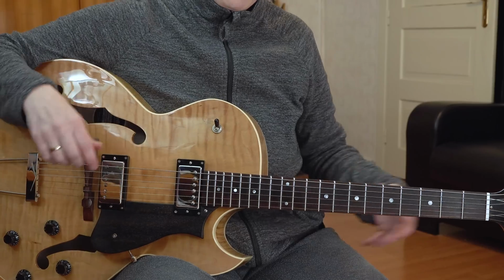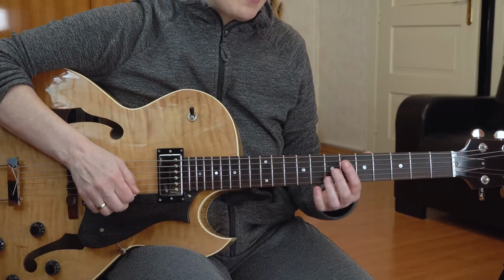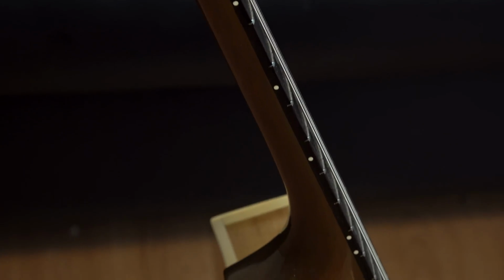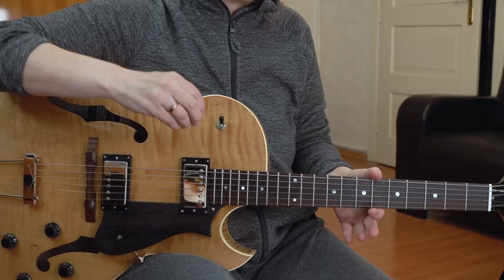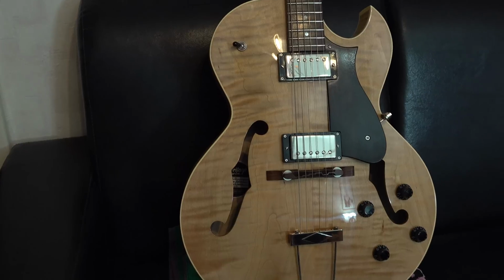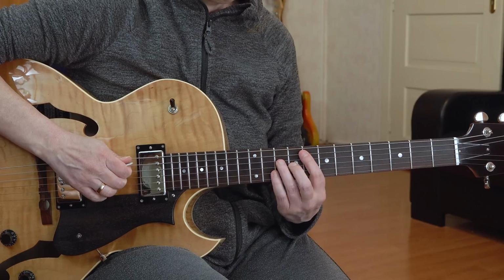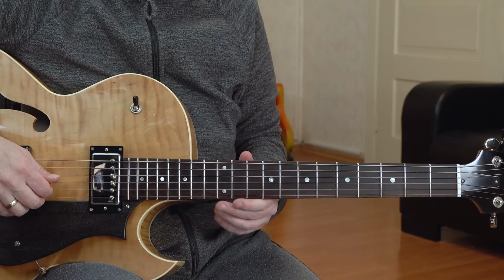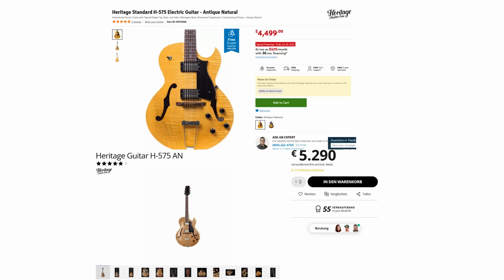Heritage H575 Review - The Ugly Truth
Heritage Guitar H 575 review | Acoustic & electric sound test | Honest opinion
▶ Heritage H-575 - USA Shopping (Sweetwater)
▶ Jazz Guitar Equipment Recommendations - EU Shopping (Thomann):

▶ Please click the "Thanks" button to donate and help to keep the free videos running!

Welcome to my honest Heritage H 575 review. The Heritage H-575 is an expensive copy of the Gibosn ES-175.
I'll cover everything, from the Heritage guitar H 575 specs, build quality, comfort and an extended sound review, including acoustic and electric tone.

At the end there's a conclusion, wheter the Heritage H 575 is worth its money.

Heritage H-575 Jazz Guitar Review
00:00 Heritage H 575 Sound
00:24 Introduction
01:00 Heritage H-575 Specifcations
01:59 Acoustic sound
04:06 Heritage H 575 neck profile
05:51 Heritage H-575 electric sound
07:53 Conclusion

Enjoy, Sandra :-)